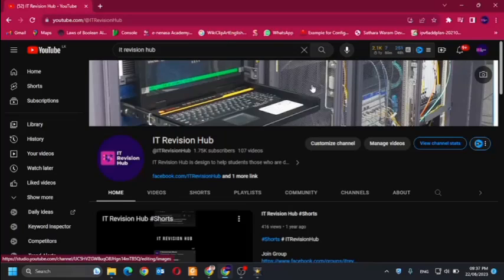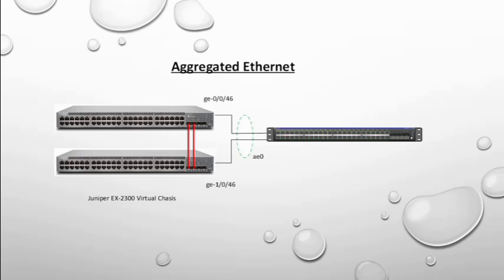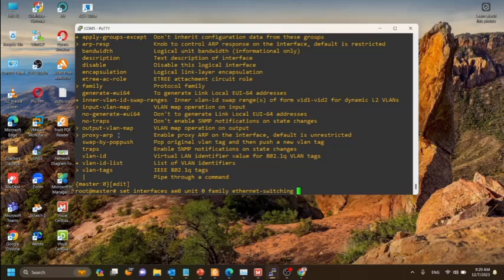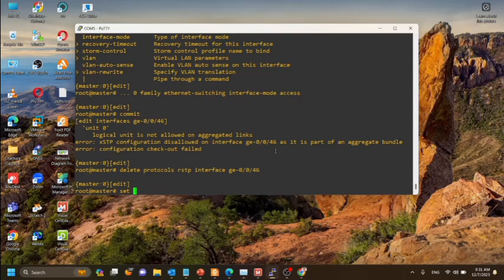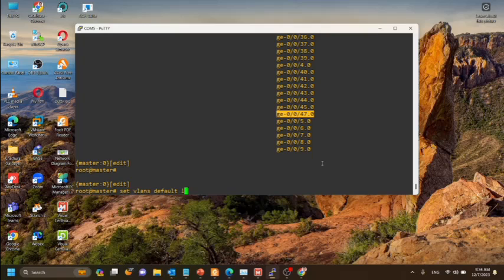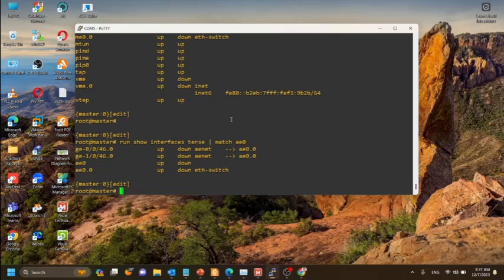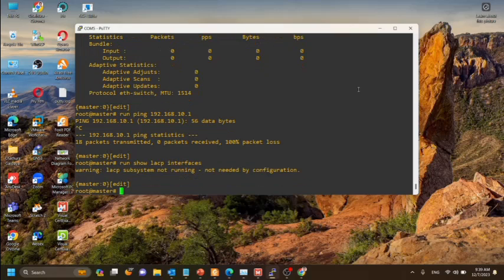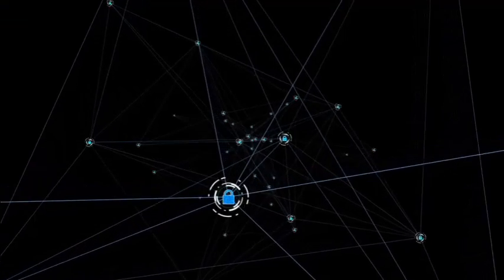How to Configure a Aggregated Ethernet Interface in Juniper EX series Switch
In this video, a clear and concise explanation is provided on how to configure an Aggregated Ethernet Interface in a Juniper EX-2300 series switch.